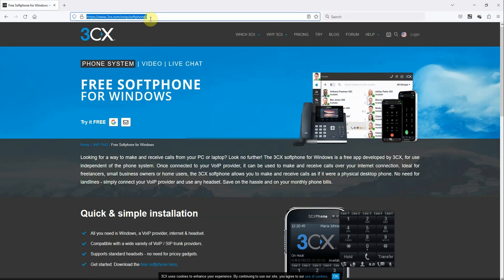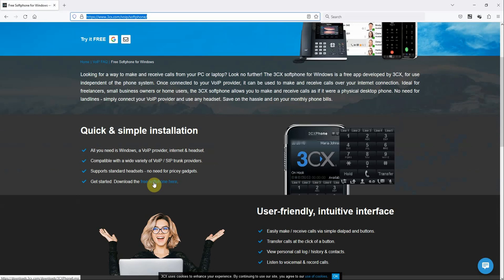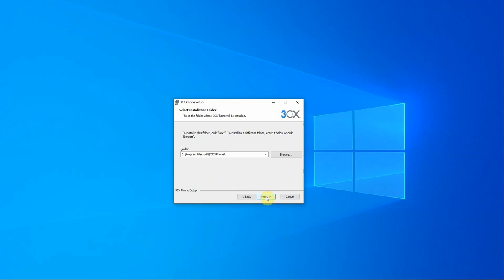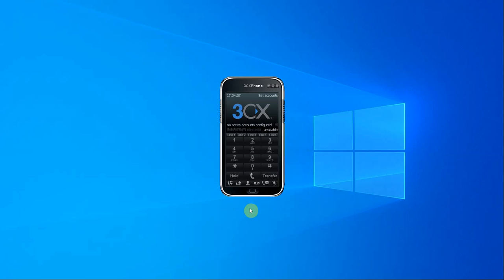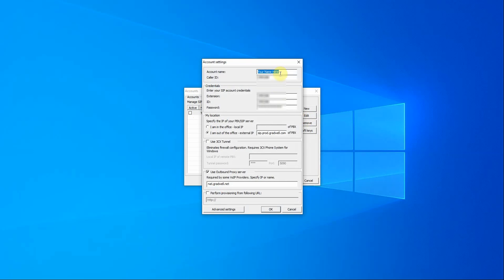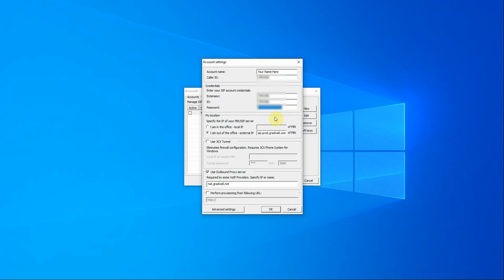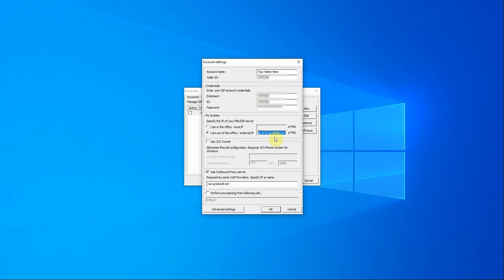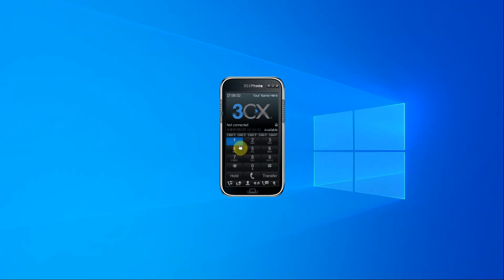3CX VoIP Phone Softphone for Windows (PC) Setup Guide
3CX VoIP Phone Softphone for Windows (PC) Setup Guide, This will allow you make and receive calls from your PC or laptop? Look no further! The 3CX VoIP softphone for Windows is a free app developed by 3CX.

Outbound proxy: nat.gradwell.net